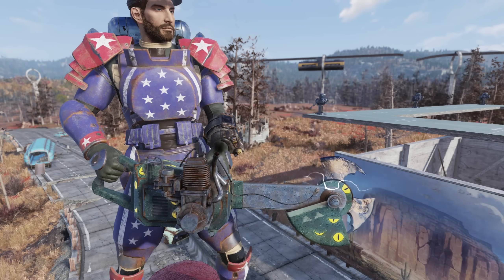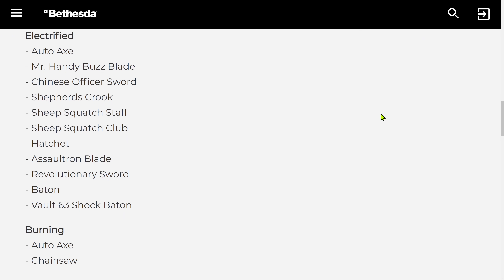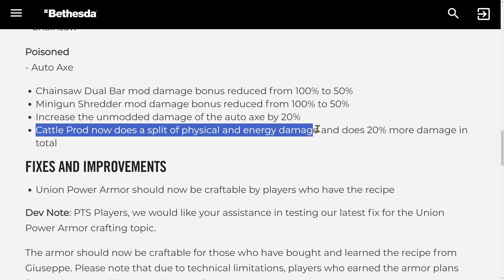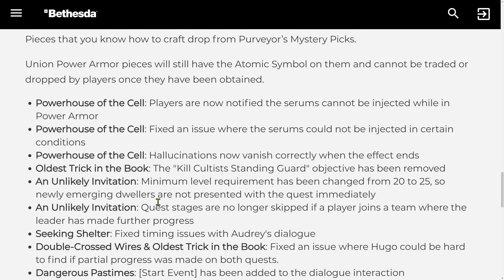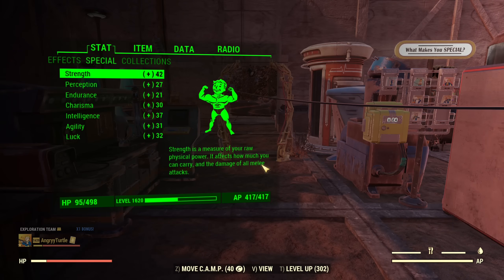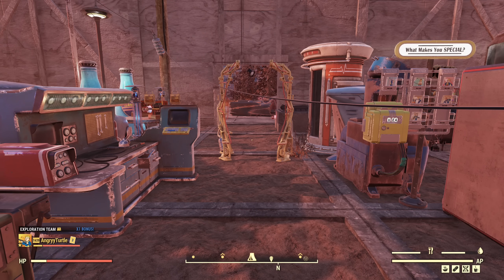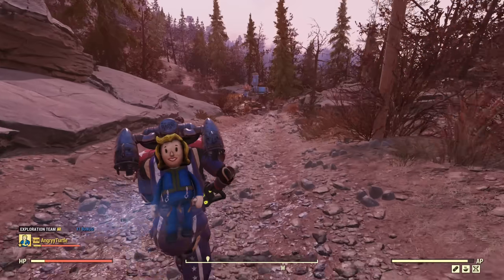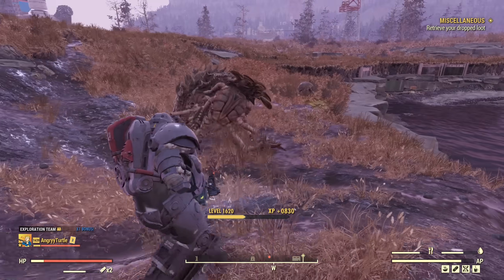Fallout 76 PTS: More Weapon Rebalancing, Good or Bad News?